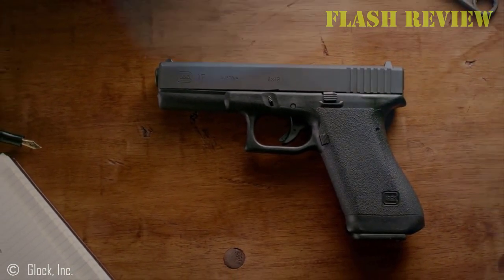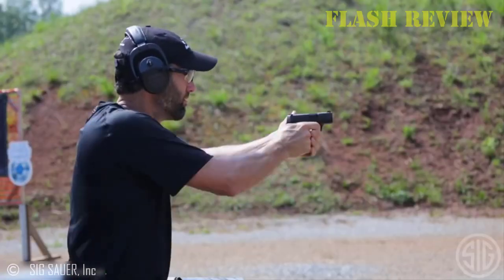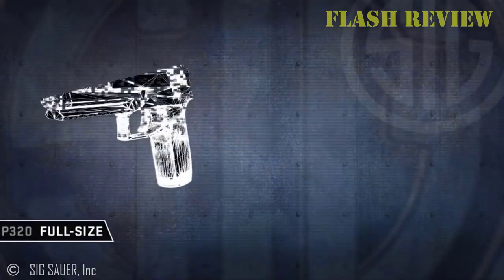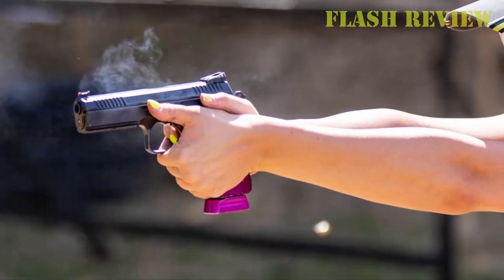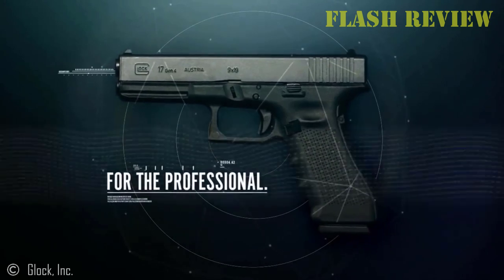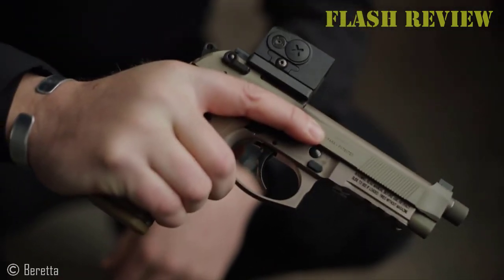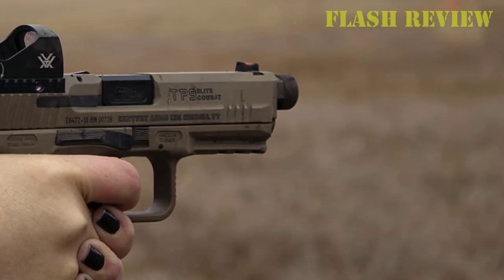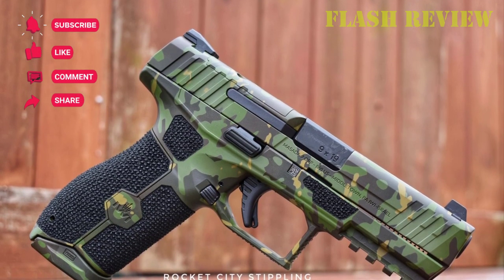Top 9 Best 9mm Handgun for Summer (2022)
Welcome back to my channel, Today, we’re going to go over the top 10 best 9mm handgun, along with everything you need to know to choose the best one to meet your needs.
I’ve been carrying and shooting 9mm pistols competitively for years, and throughout this article, I’m going to give you recommendations for carry, home defense, and even some competition and target shooting-focused options.
We’ll talk about reliability and shootability for each, as well as things like warranty, customer support, upgrade potential, and more.
And to end things off, we’ll go over some frequently asked questions and things to look out for when making your selection so you can be absolutely certain you’re picking up the best gun possible for your specific criteria.
This listing is for listing purposes only and does not refer to the quality of the gun by the serial number listed

✔️ 00:34 1. Sig Sauer P365XL
✔️ 02:02 2. Glock 43x
✔️ 03:15 3. Sig Sauer P320
✔️ 04:21 4. CZ Tactical Sport 2
✔️ 06:15 5. Glock 19 Gen 5
✔️ 08:00 6. CZ 75 SP-01
✔️ 08:50 7. Beretta M9A4
✔️ 10:06 8. Canik TP9 Elite SC
✔️ 11:29 9. IWI Masada 9mm